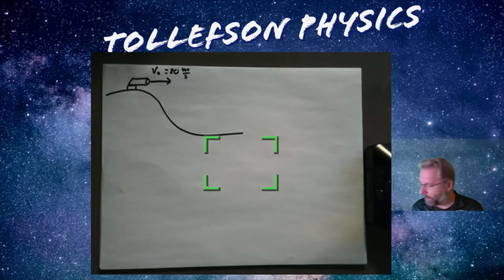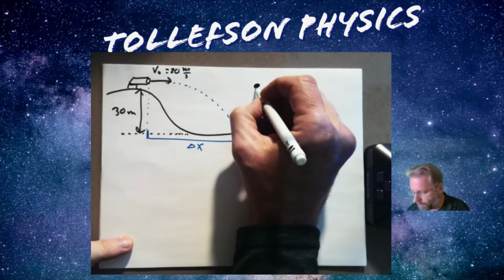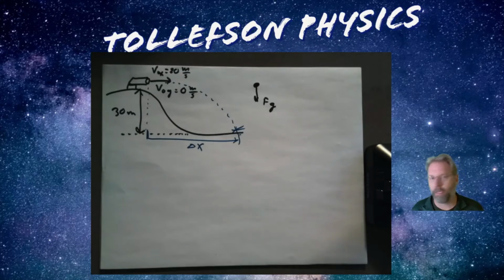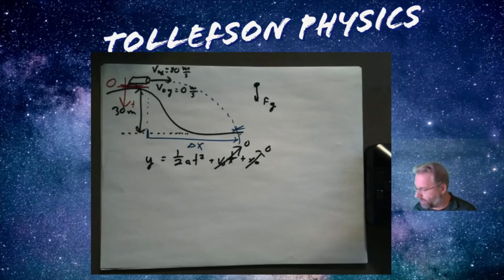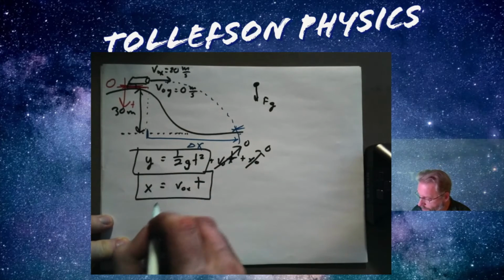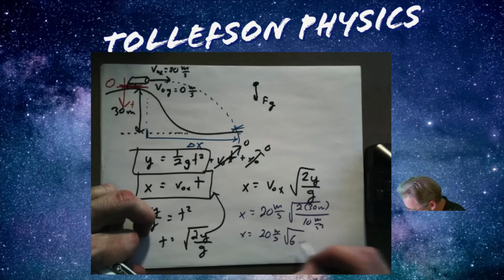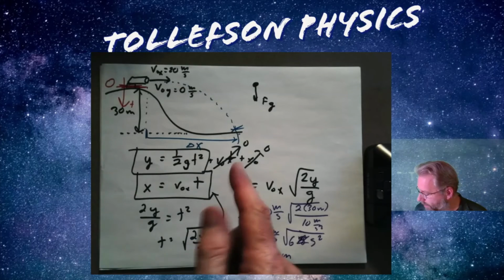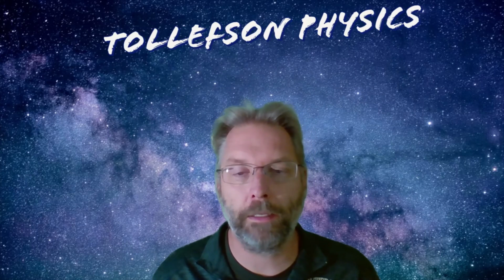Horizontal Projectile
How to predict the range and time a projectile remains in the air when shot horizontally.